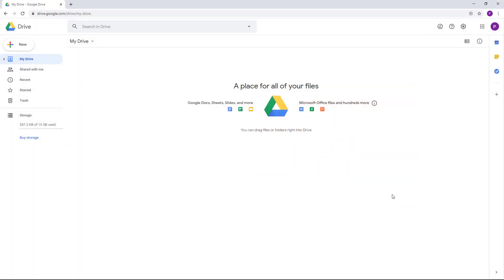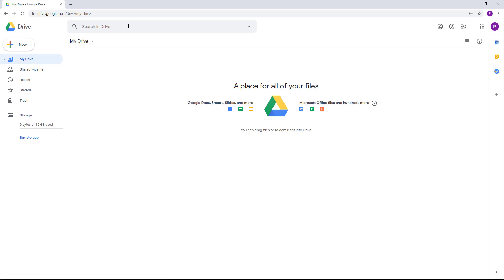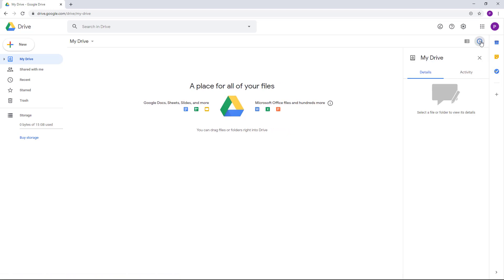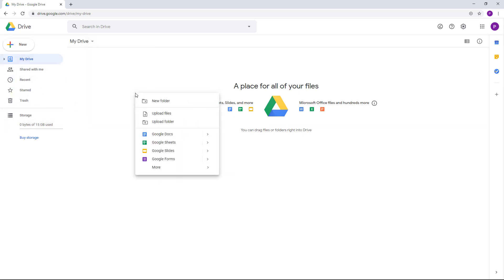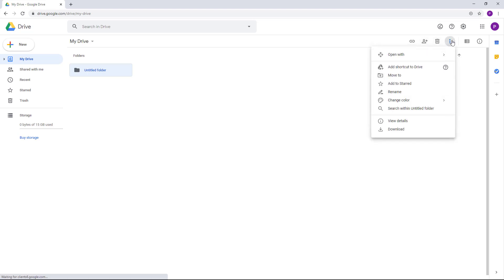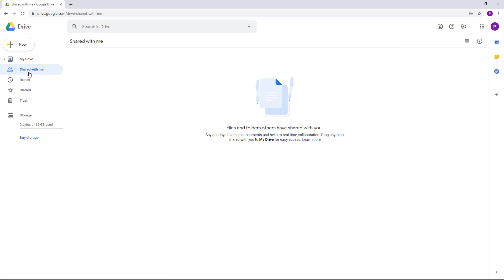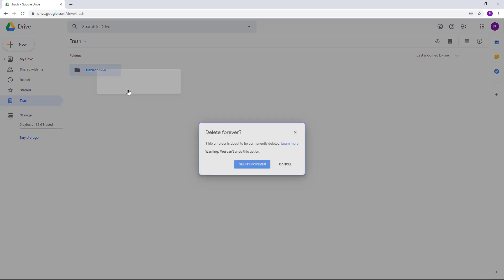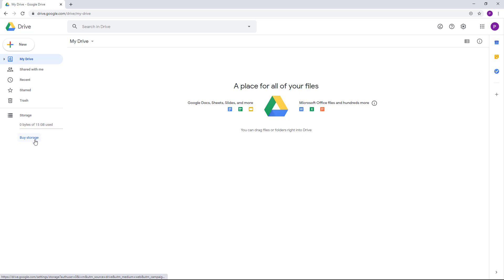Google Drive - Tutorial 2 - Interface and its Options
In this tutorial, we will be discussing about Interface and its Options in Google Drive